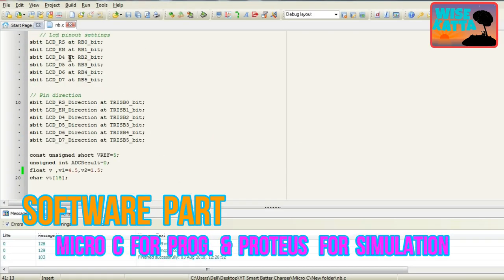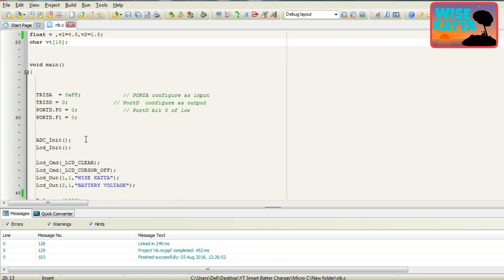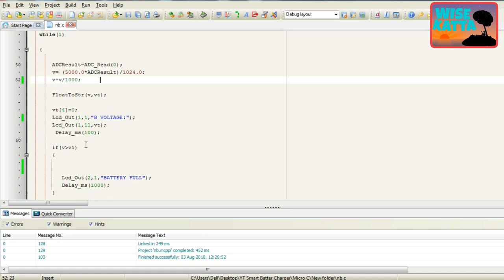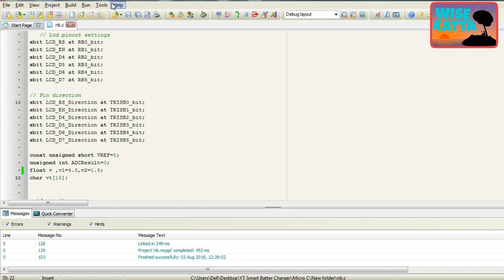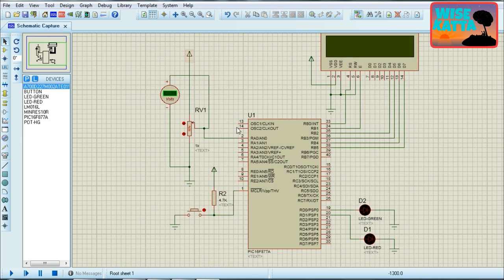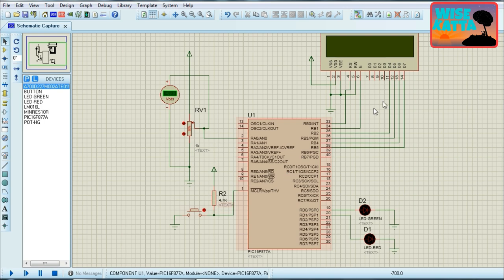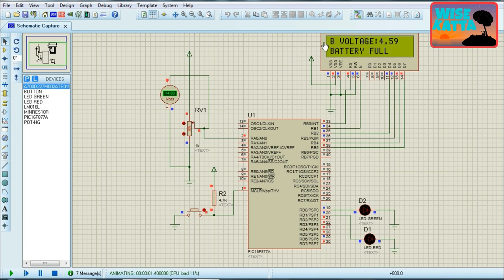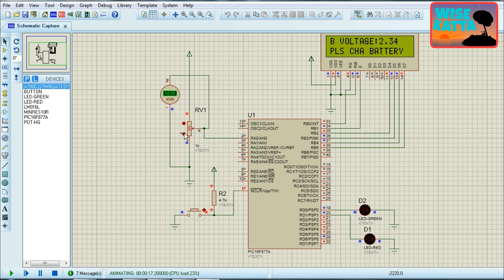Battery voltage Indicator | PIC controller | Embedded Project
Hi, my name is Rahul Jathar. if you want low cost embedded project send me mail.

Artist: Nicolai Heidlas
Title: Motivational Background Music for videos